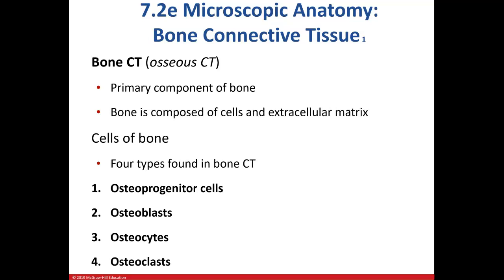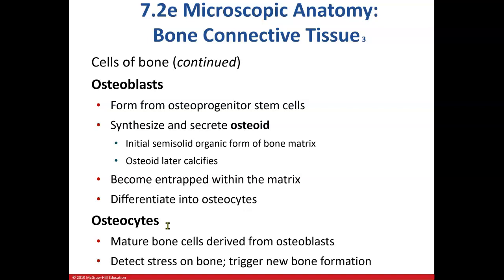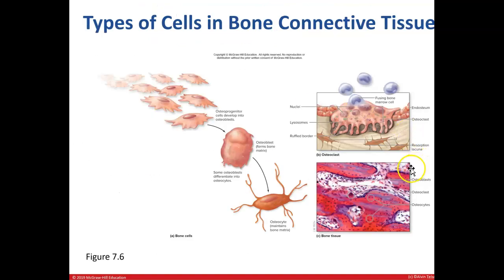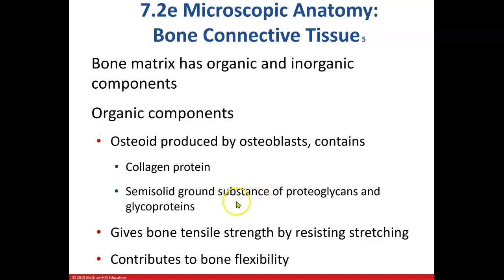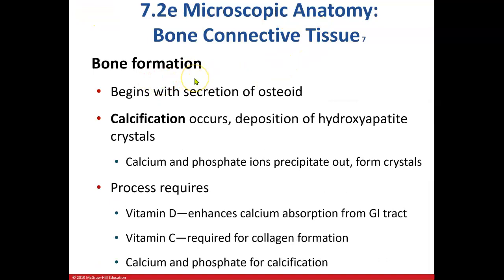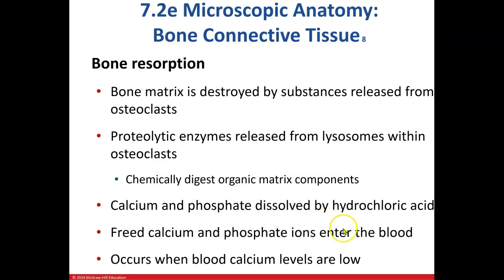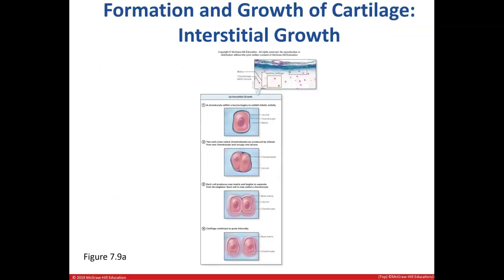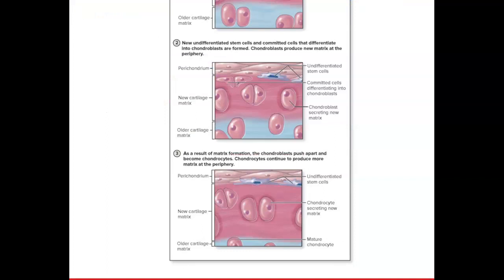Video Lecture: Bone & Cartilage Formation